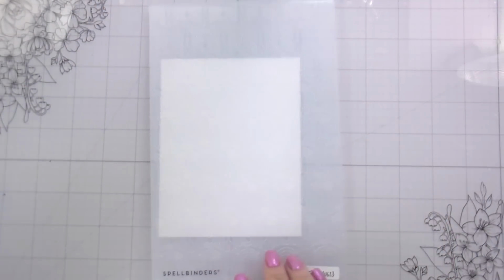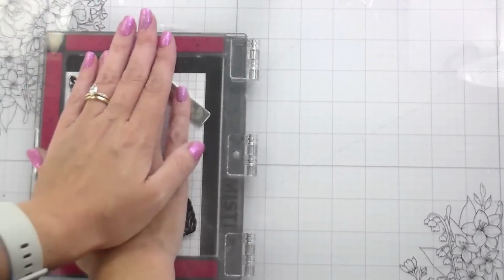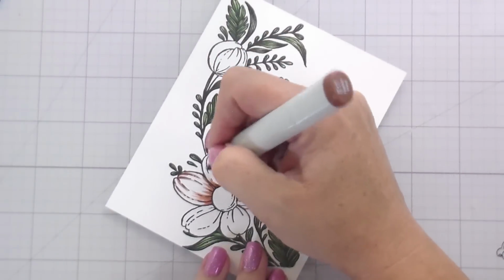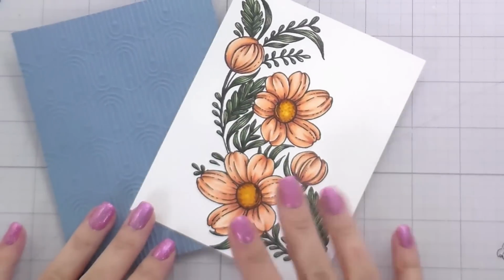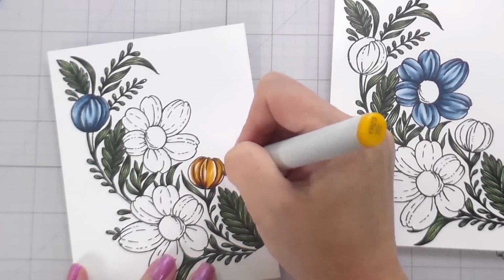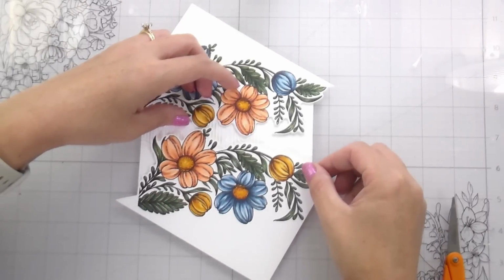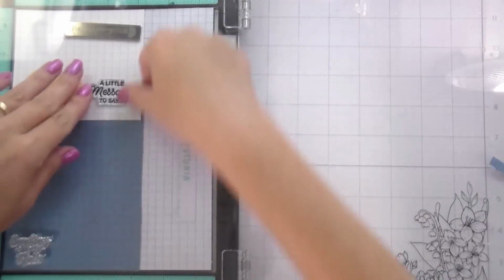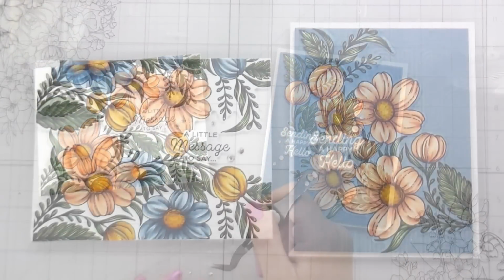Where to find Color Inspiration for Cards: Classes & Sales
In today’s video we are creating two cards with a muted color palette, using card stock paper packs as inspiration. Featuring products from Spellbinders.